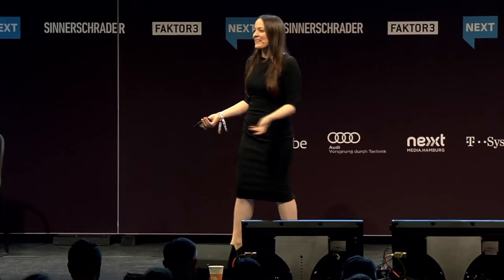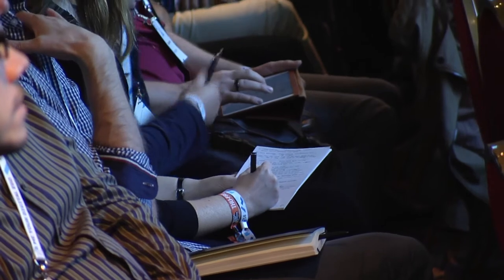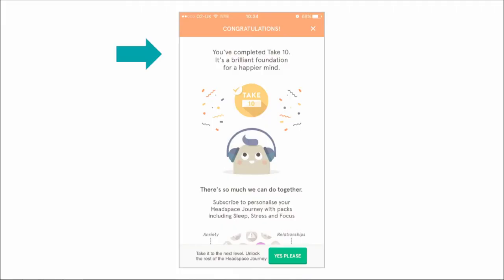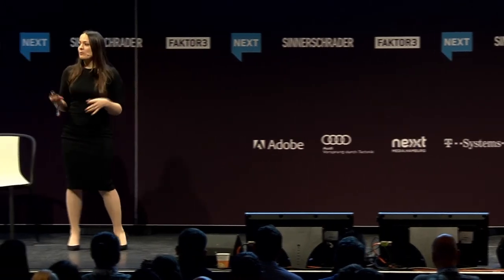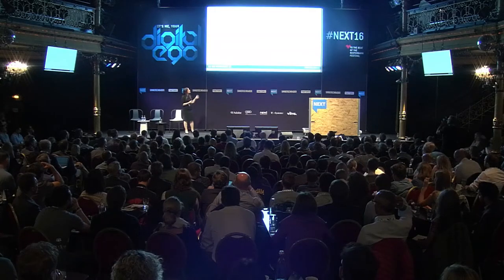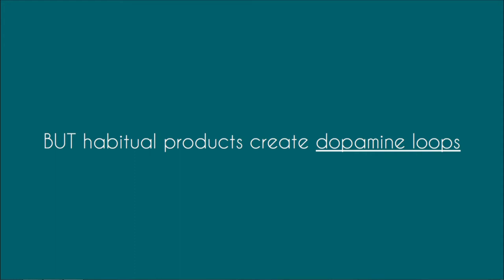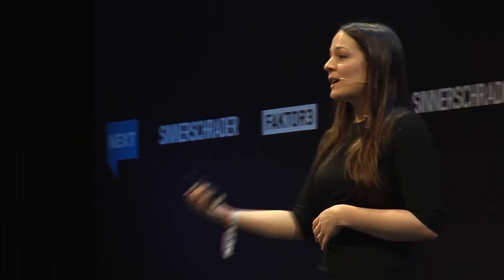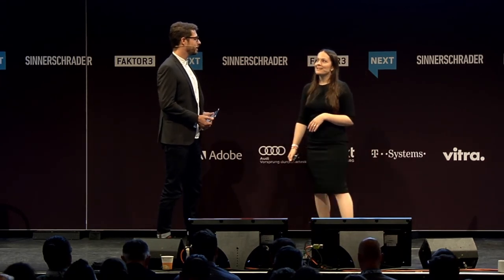NEXT16 | Nathalie Nahai | The Psychology Behind Successful Products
Talk by Nathalie Nahai, The Web Psychologist

Natalie Nahai explores the psychological principles behind the successful conversion, adoption and monetisation of products.